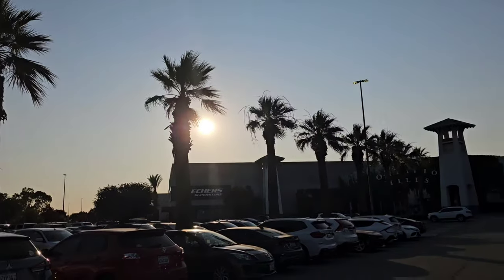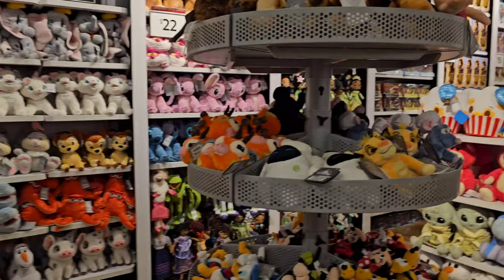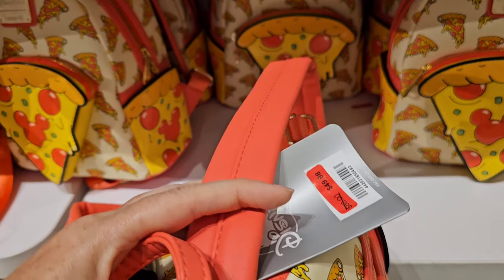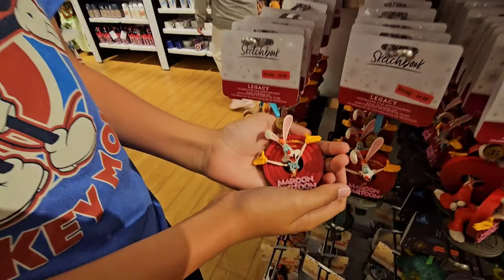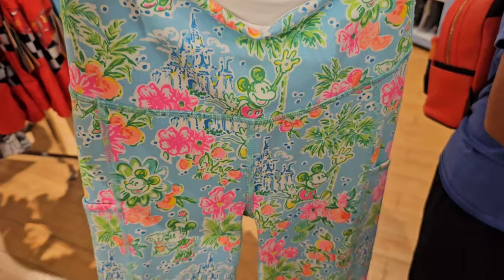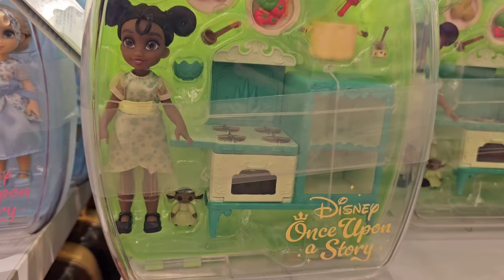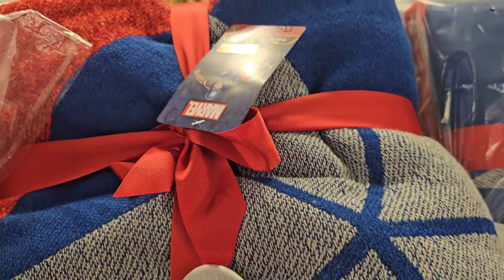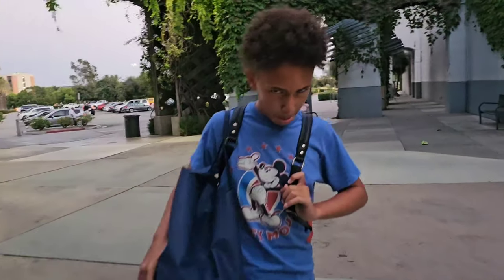Shop the DISNEY OUTLET STORE with me at Ontario Mills Outlets California!!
I was shocked to see the Chandrilia Costume from hollywood Studios and my most favorite deal was definitely the ornaments.! This Mall is right about 39 miles from Disneyland!
I like that. The mall was indoors and it was Surrounded by mountains so it was definitely a scenic drive.

Be sure to check out my facebook group for updates on live shopping!